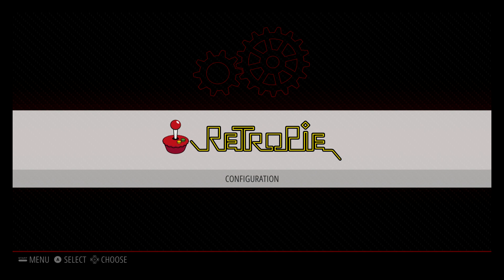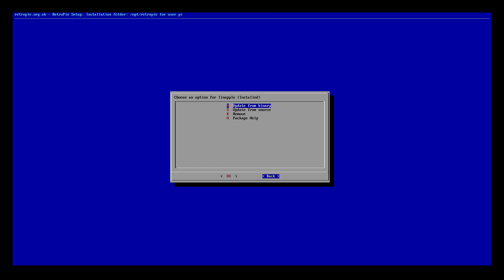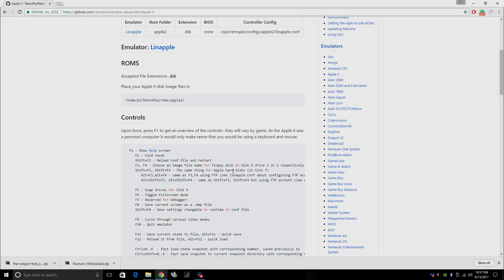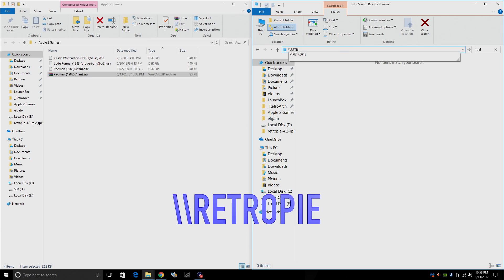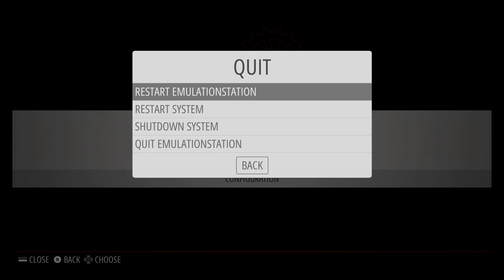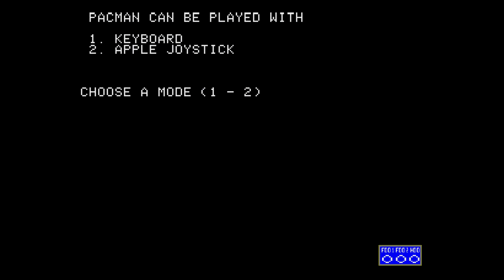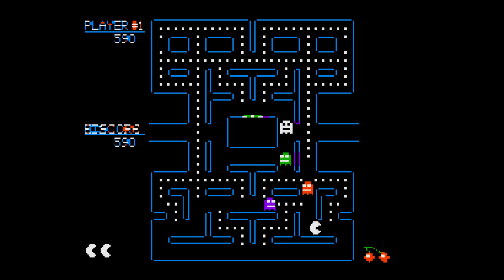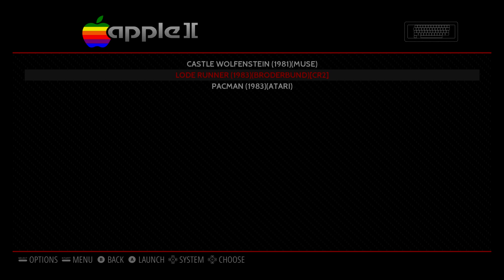How To Run Apple 2 Games In RetroPie LinApple Emulator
In this video, i will show you how to get the LinApple emulator “ APPLE II Emulator “
up and running within RetroPie on the Raspberry Pi.

Raspberry Pi Zero W

Power supply 2.5 amp

16gb Sandisk sd card

32gb Sandisk sd card

64gb Sandisk sd card

128gb Sandisk sd card